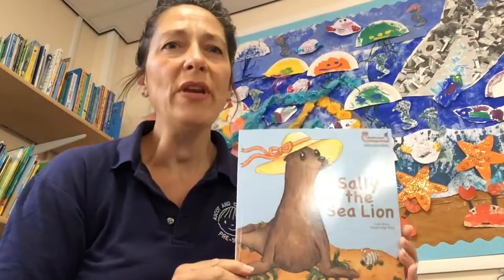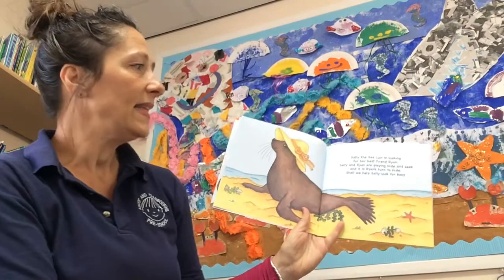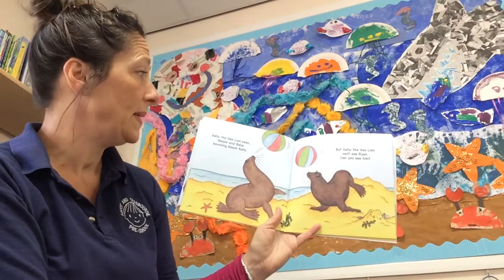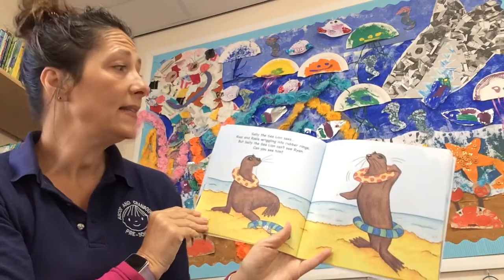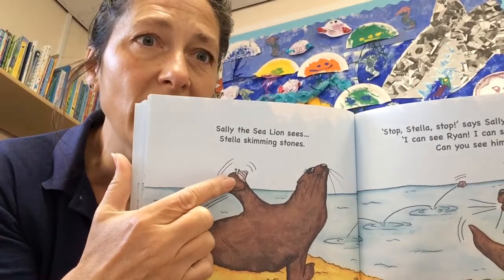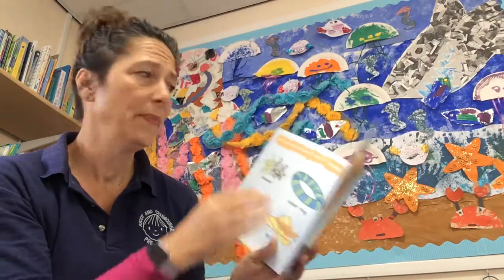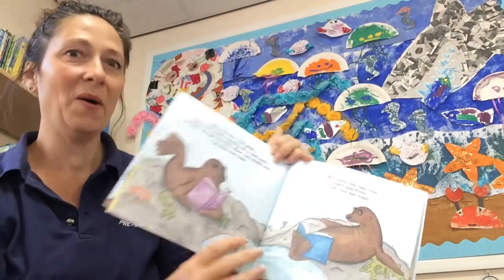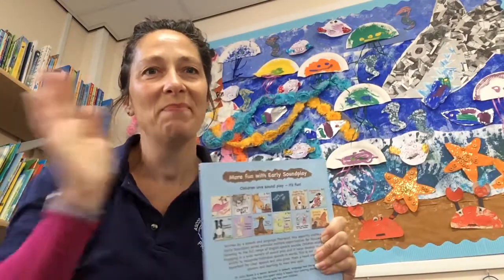Story time Sally the Sea lion by Sally Bates and Sarah Willis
Rhyming story read by Mrs Hannah